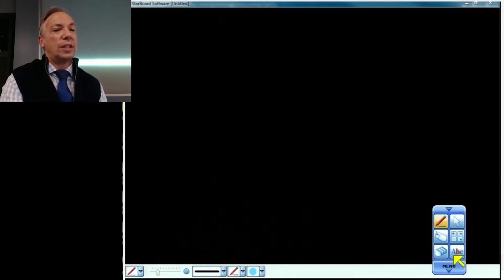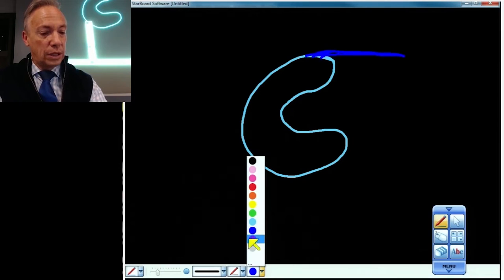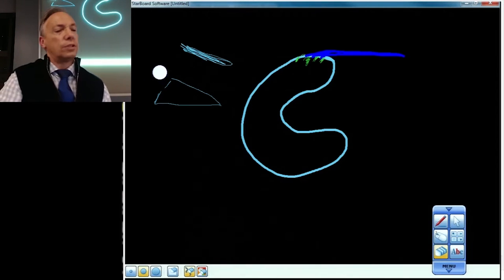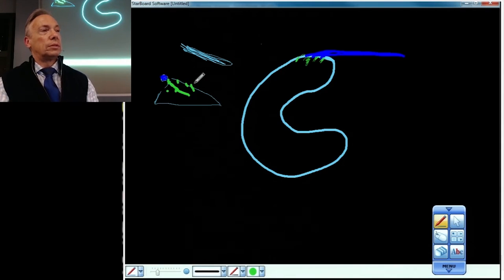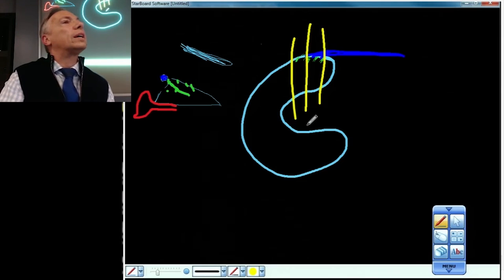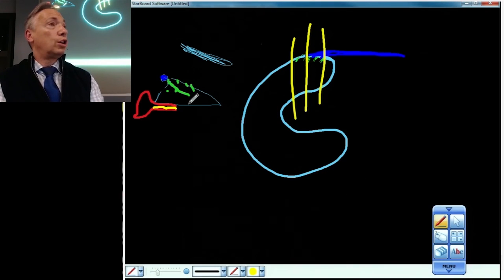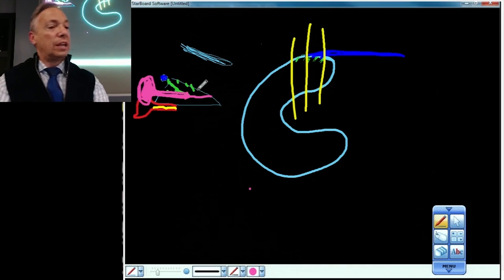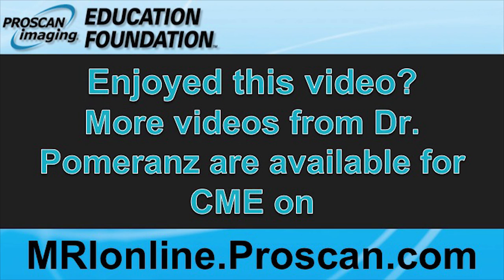Lateral Meniscus Rule on MRI